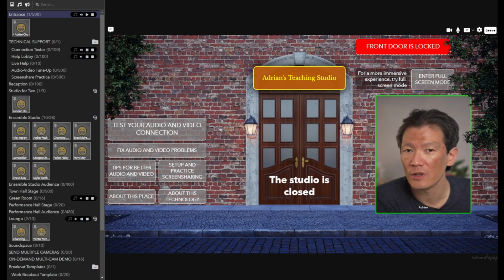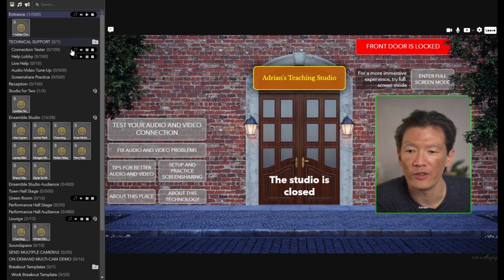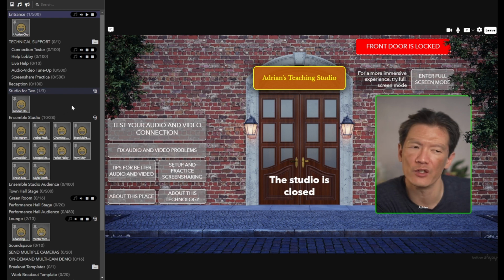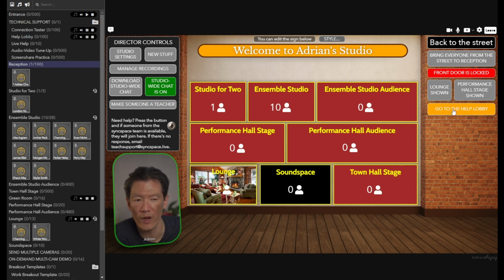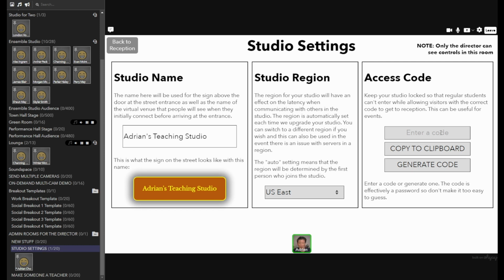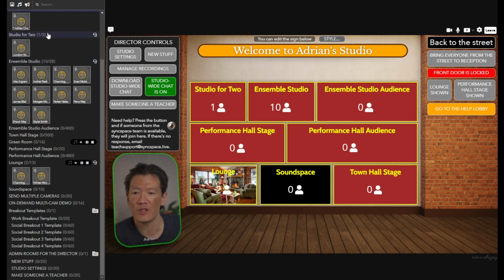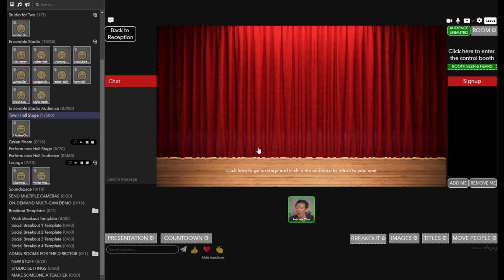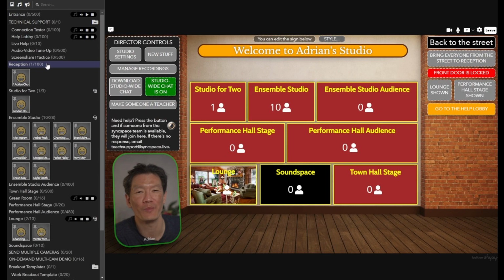How to teach music online with Syncspace Teach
An introduction to the teaching controls in Syncspace Teach.